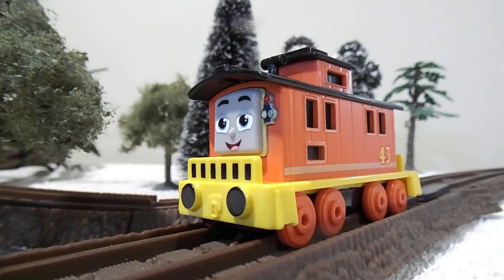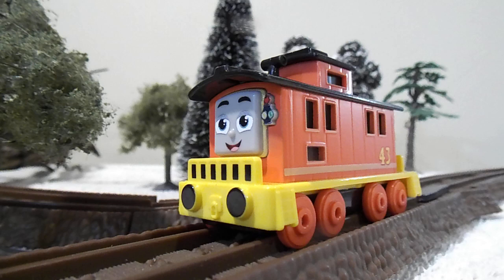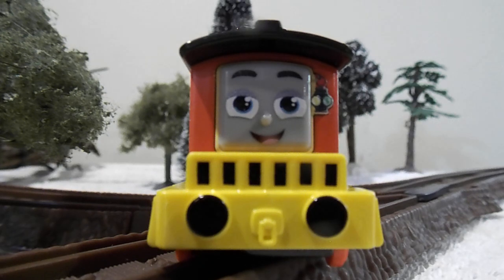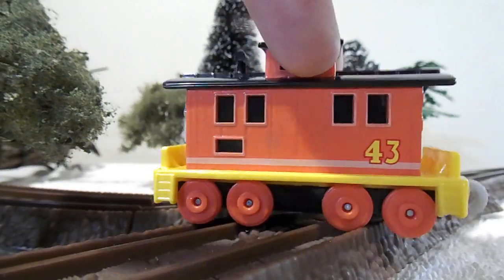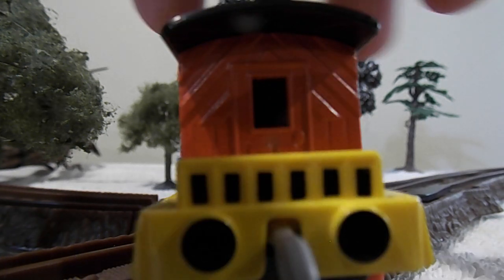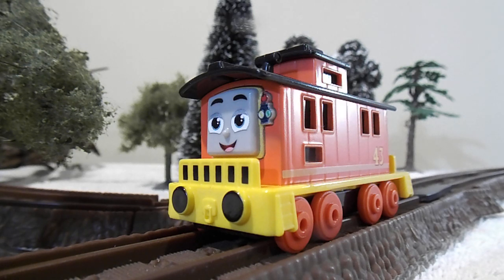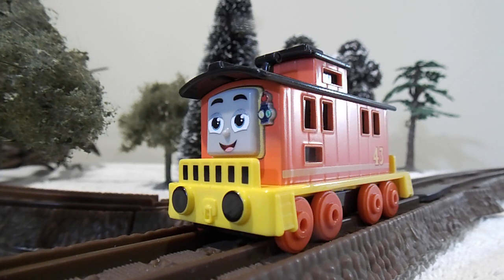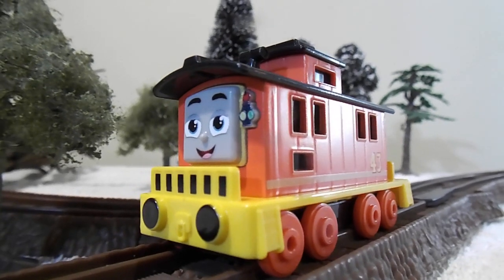All Engines Go! Push Along Review - Brake Car Bruno - Adorable caboose!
There's no we don't talk about Bruno joke in this.